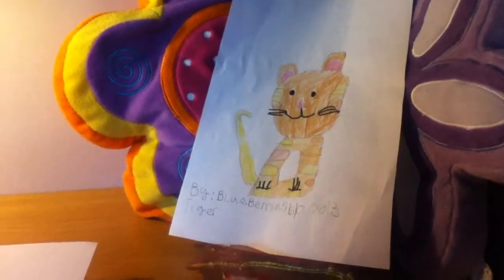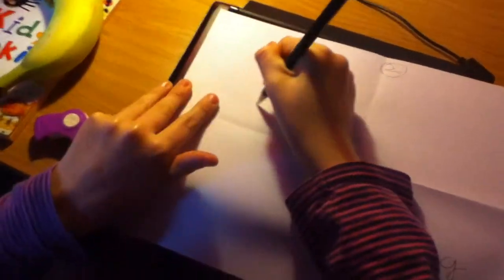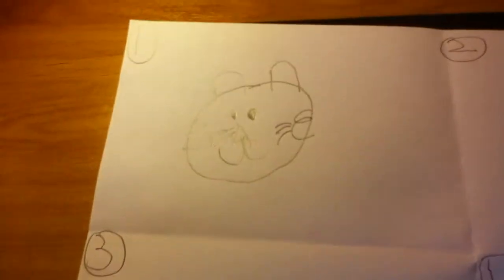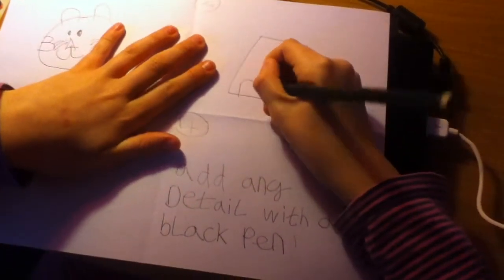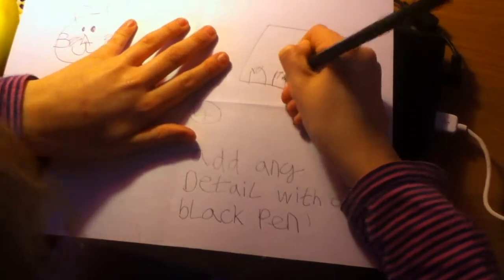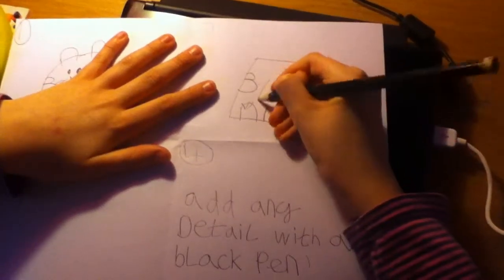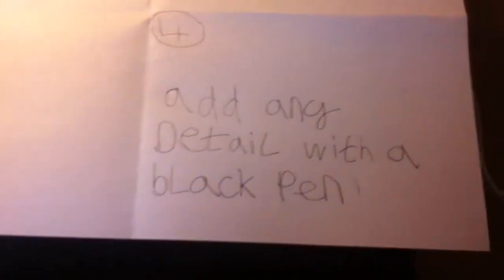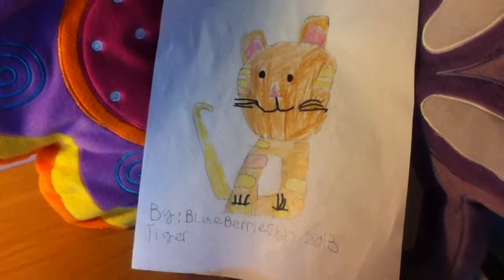How To Draw The Tiger EP 1 (part of what have i drawn?)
This is the frist video on How To Draw The Tiger